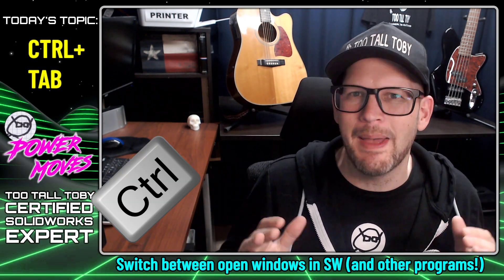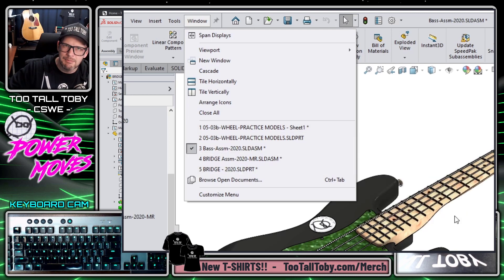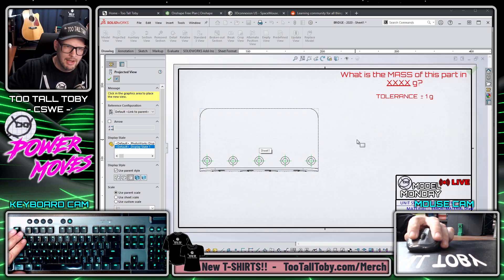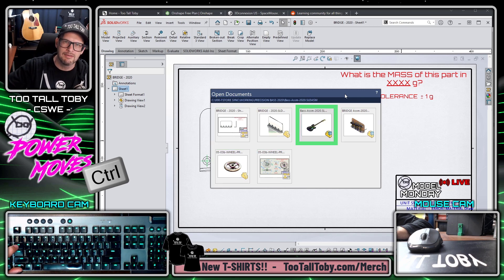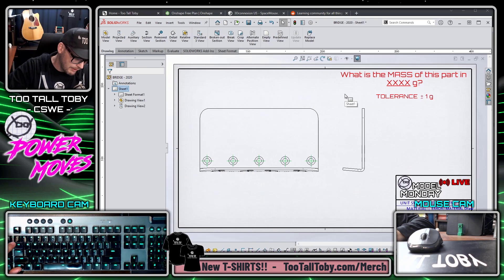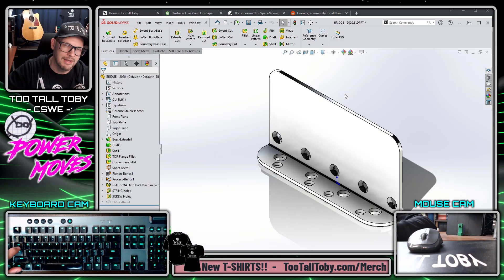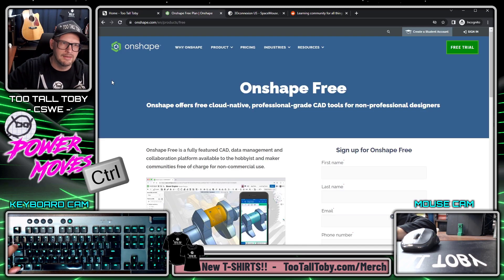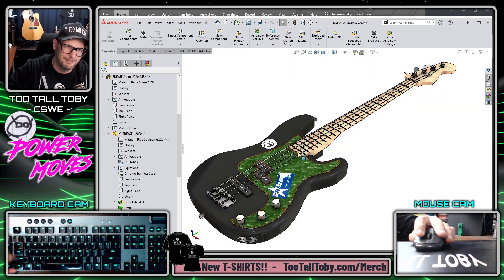Switch SOLIDWORKS windows FASTER with CTRL TAB - SolidWorks Assembly Shortcut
When working in multiple windows solidworks the CTRL+TAB shortcut can quickly help us switch between drawings parts and assemblies . In this POWER MOVE episode, TooTallToby shows a valuable solidworks tutorial on howto get started with this excellent and useful workflow!